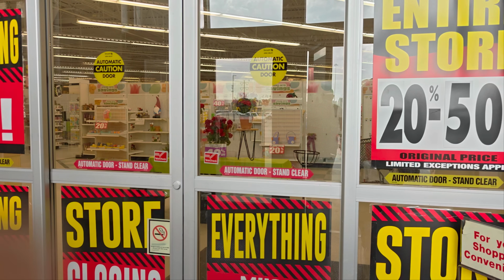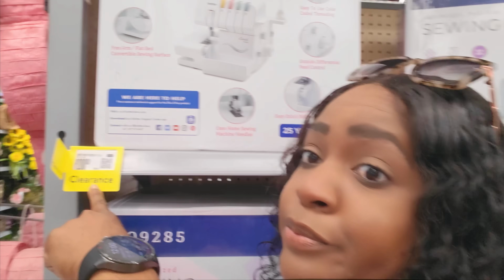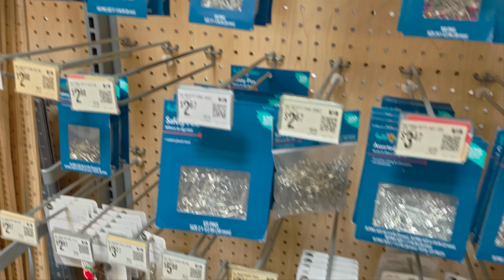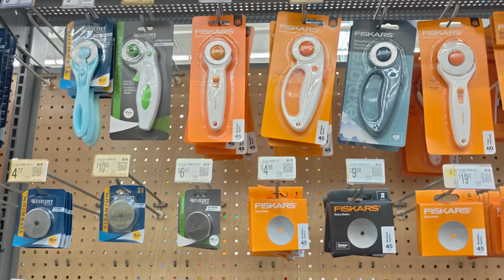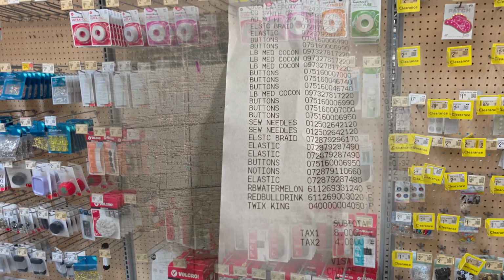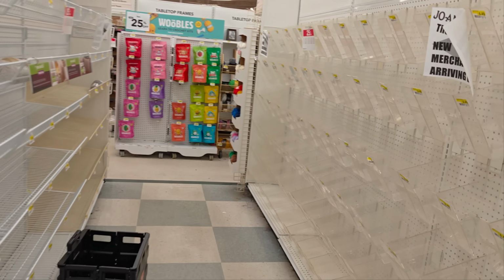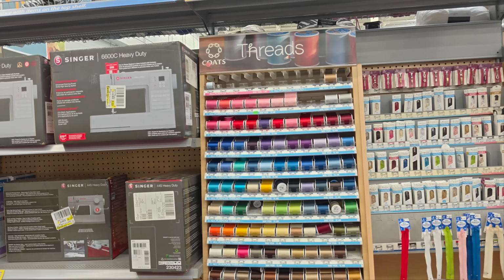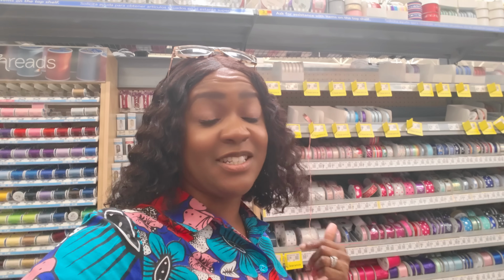DON’T BE FOOLED! Joann’s '50% Off' Sale—What They're NOT Telling You! 😳💸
PATTERNS MENTIONED AND CHAPTERS
00:00 Intro
1:42 JoAnn's
4:00 Wal-Mart
8:31 Second Trip to JoAnn's
12:26 Second Trip to Wal-Mart
12:47 Outro
CURRENT MEASUREMENTS
Bust: 42.5"
W: 34"
H: 46.5"
Height: 5'6"
MACHINES USE
Sewing Machine: Brothers Innovis NQ3600D
Serger: Brother 1043D
Camera used for filming: Go Pro Hero 10 & Go Pro Hero 11
Microphone used: RODE

97% 9.7K/10K